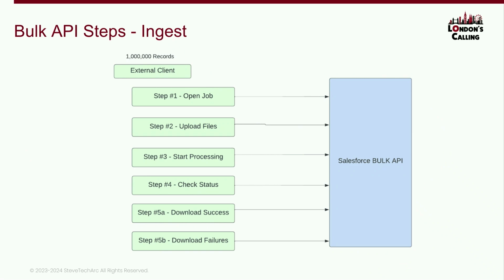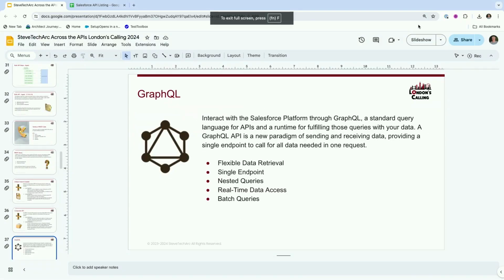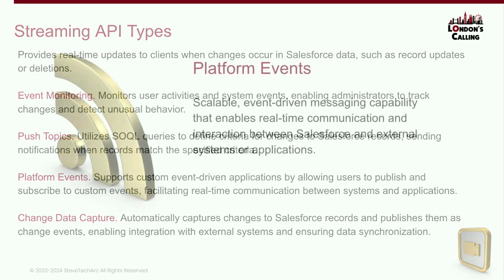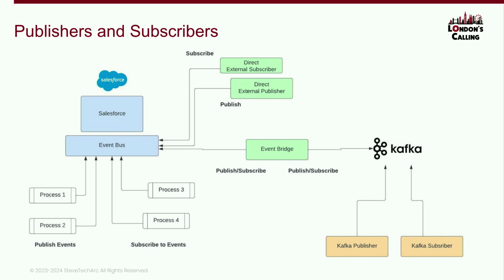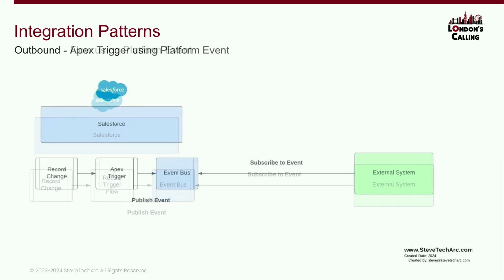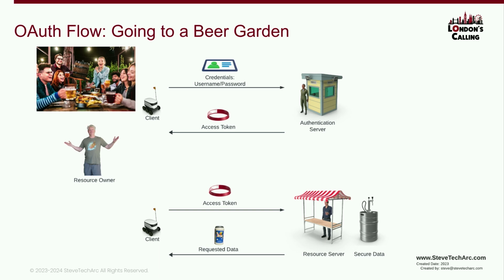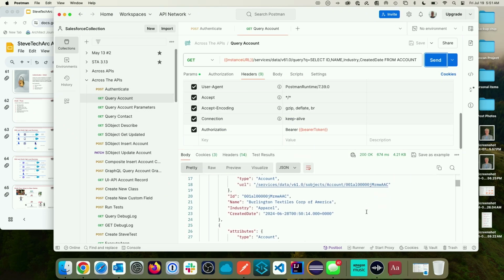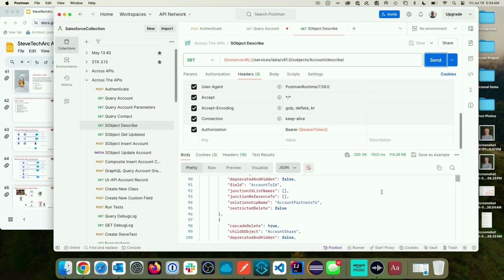Across the APIs: A Roadmap to Salesforce APIs, Events, and Integrations with Steve Simpson at LC24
Embark on a Salesforce API and integration exploration, for those looking to master the API landscape. Learn the specifics, from REST to GraphQL to Event APIs, and discover their optimal uses.

Dive into OAuth Flows for the insights needed to select the right authentication method. Uncover how Platform Events enables real-time, event-driven architecture, revolutionizing your Salesforce data interactions.

Gain the tools to design a system where Salesforce integrates with your other platforms.